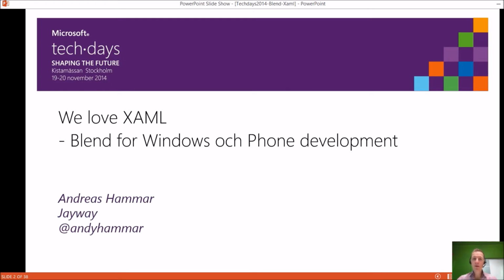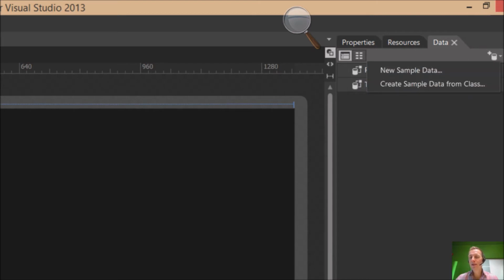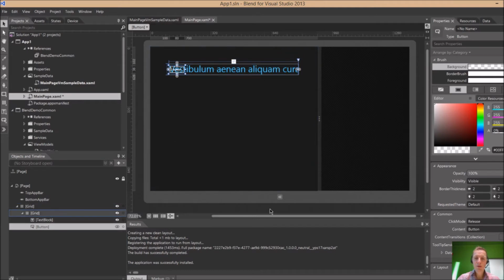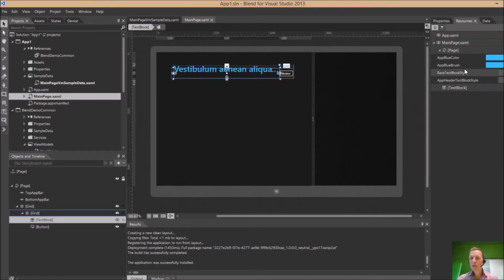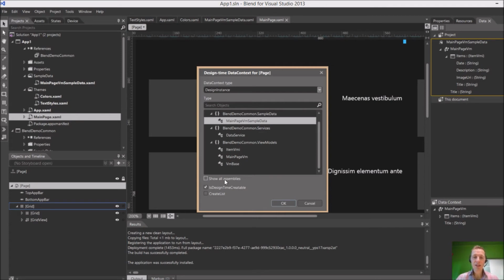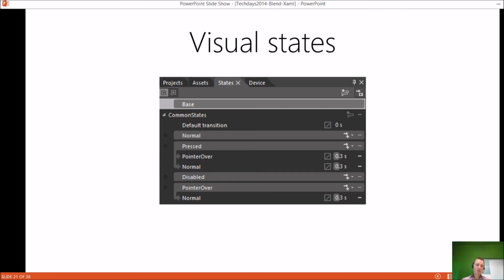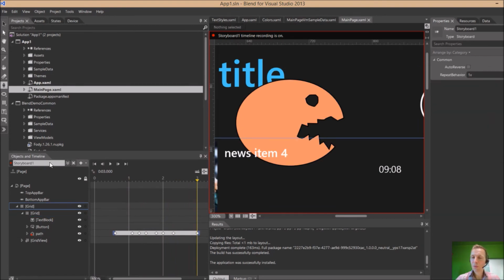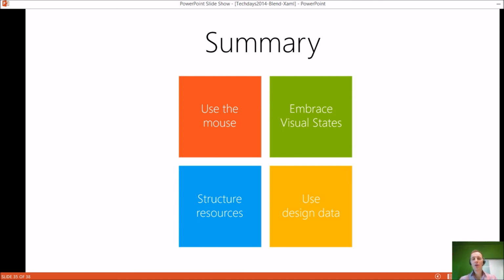We love XAML - Blend for Windows och Phone development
Learn how to create UI's for Windows apps, Windows Phone apps and Universal Windows apps using Expression Blend, Visual Studio and XAML.

This content was presented at TechDays Sweden 2014.